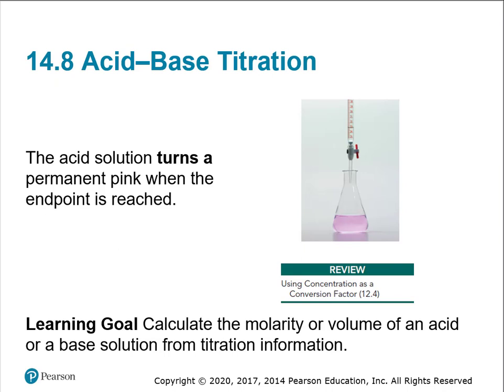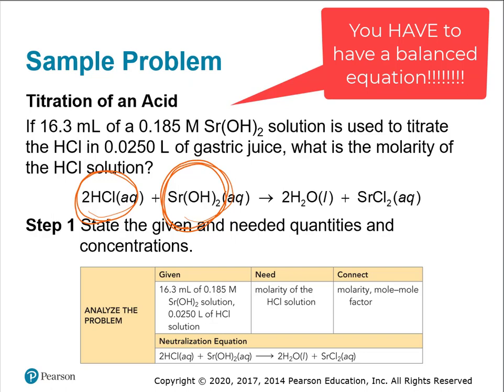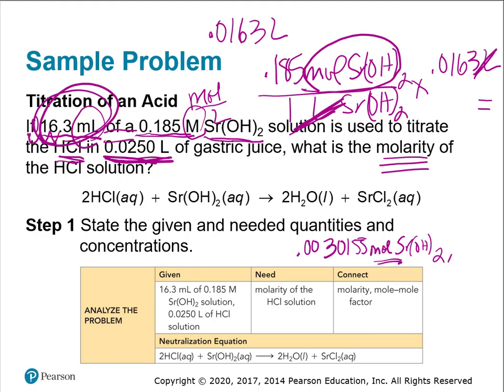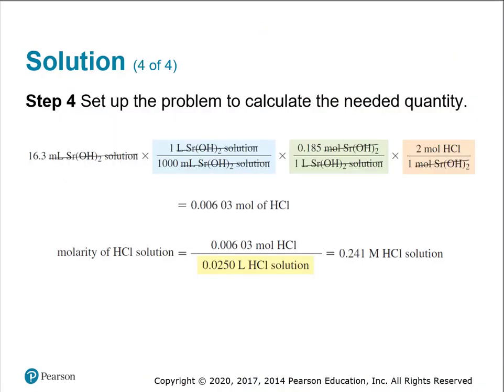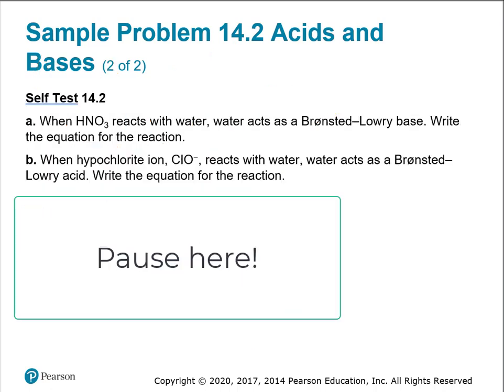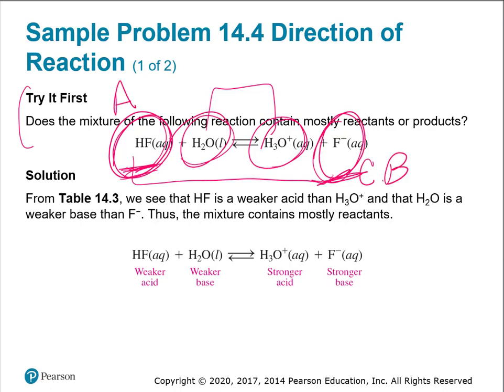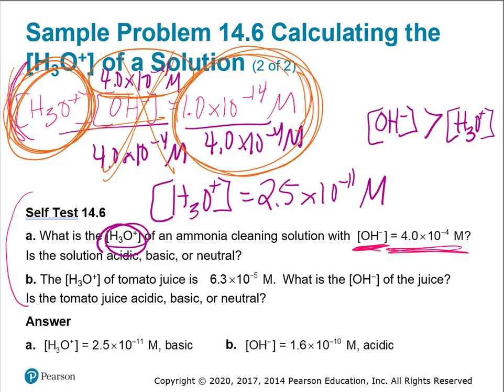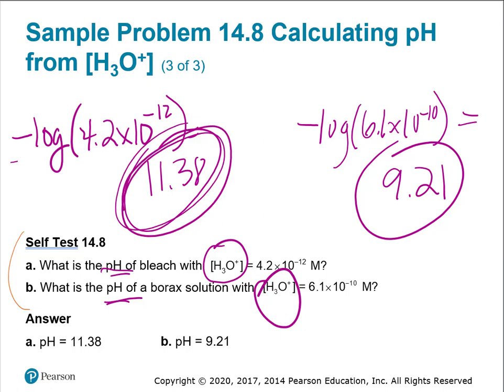CHM 100 Chapter 14 Section 8 and Review problems: Fundamentals of Chemistry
Calculate the molarity or volume of an acid or base solution from titration information.